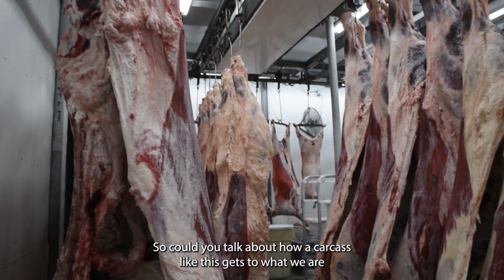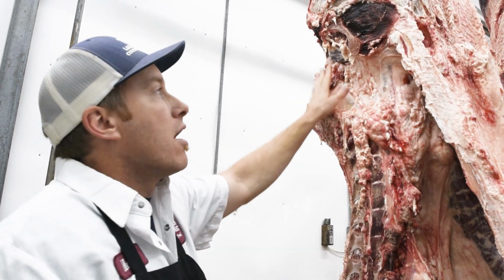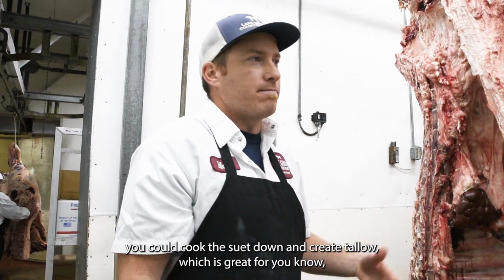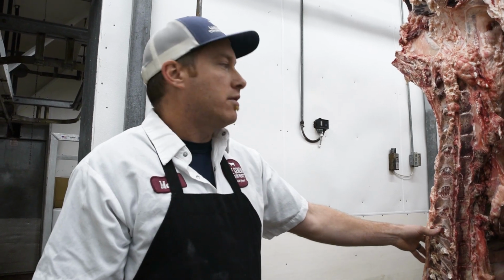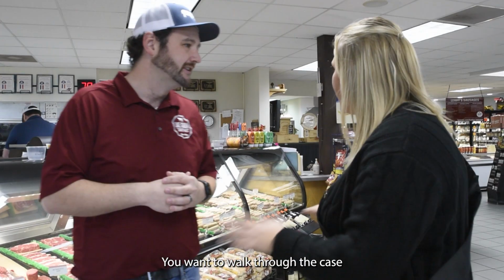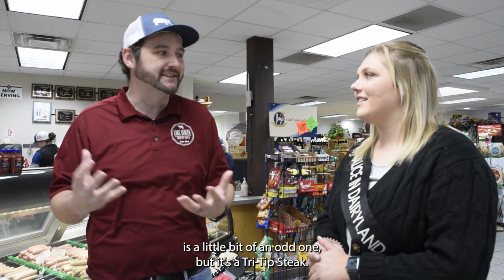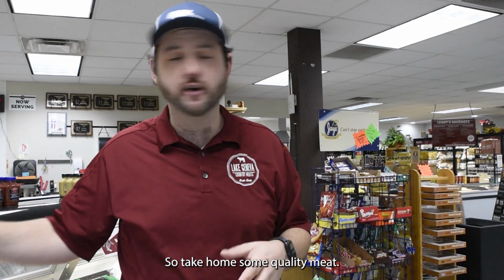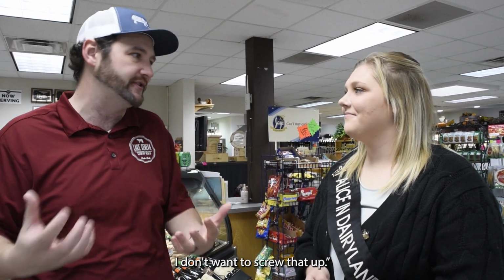Lake Geneva Country Meats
Join 75th Alice in Dairyland Taylor Schaefer as she gives you an inside look at Lake Geneva Country Meats and discusses beef cuts, quality, and safety.